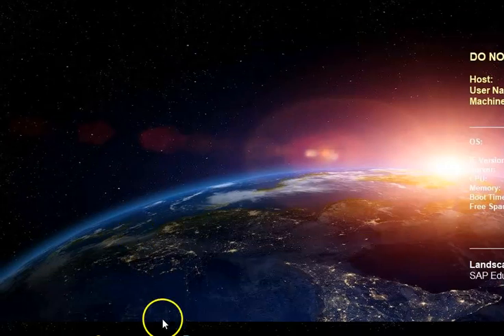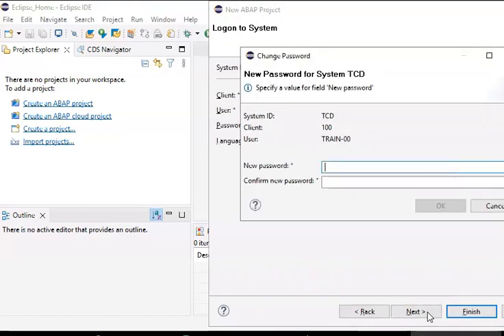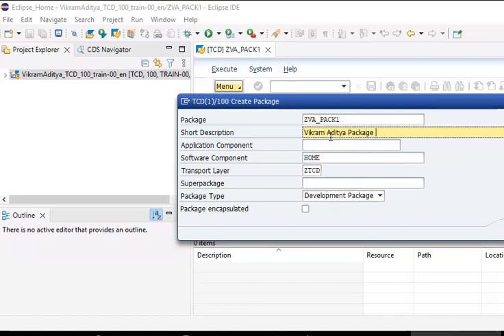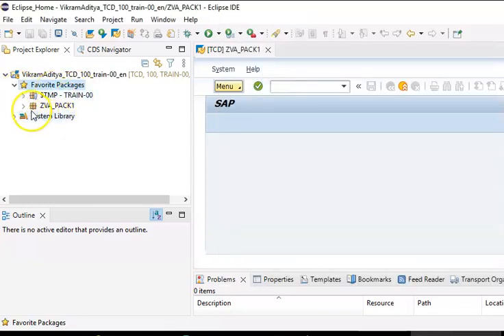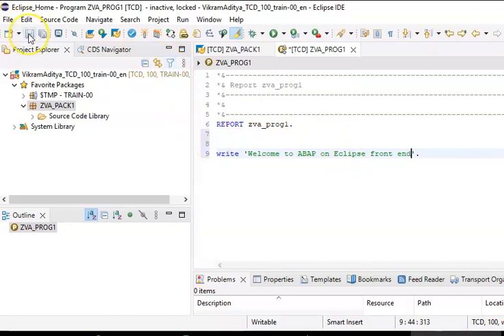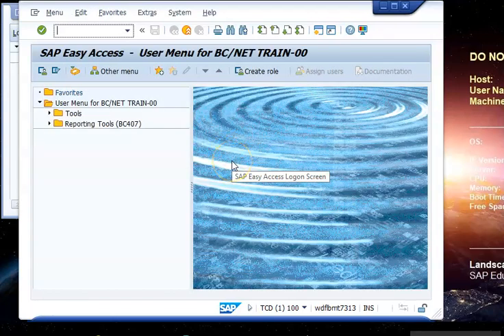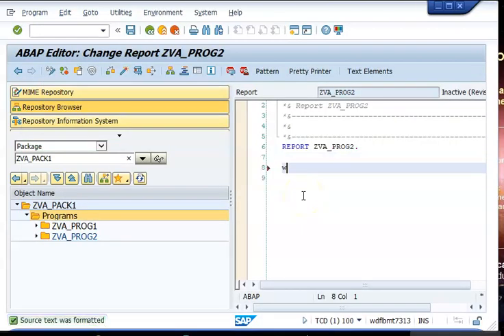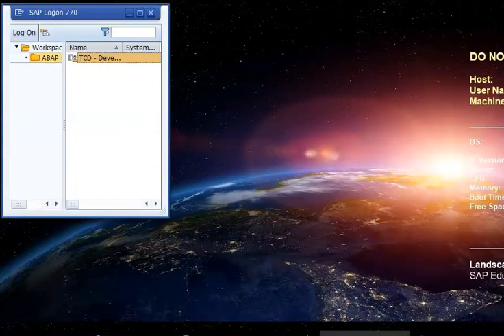SAP ABAP on HANA Real Time Project Training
Project 1 on SAP ABAP on HANA , Eclipse Platform